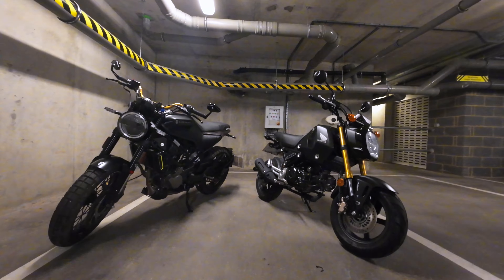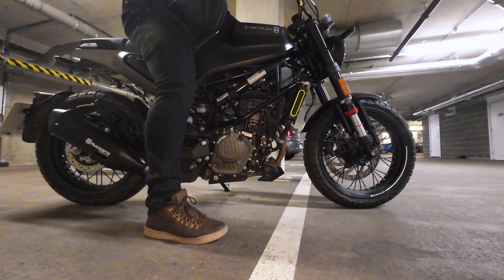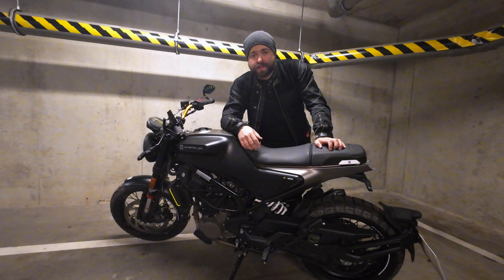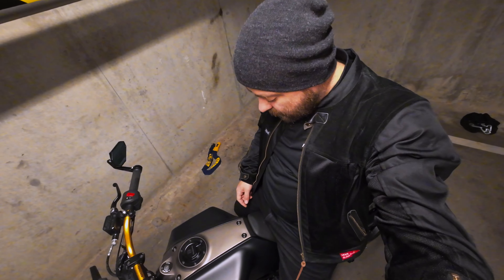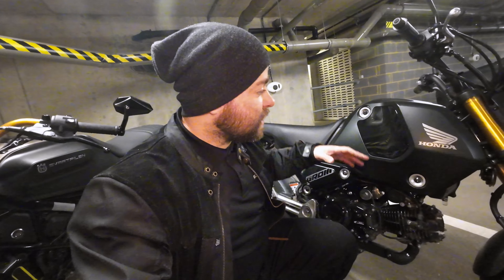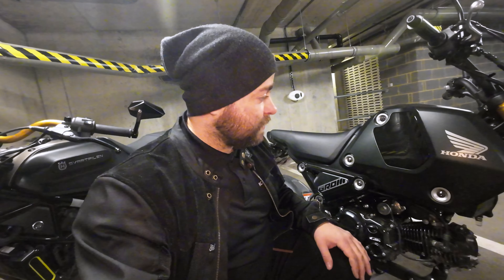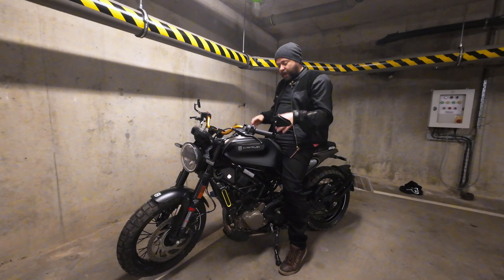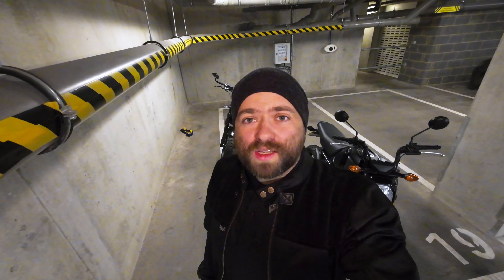Initial thoughts on Husqvarna Svartpilen 125 vs Honda Grom | Which bike is better for beginner ?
I always wanted Husqvarna and finally got my hands on it. Let's see what it's got.